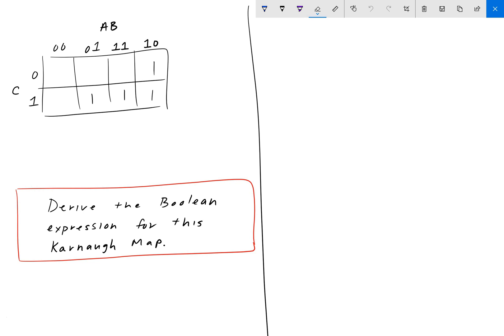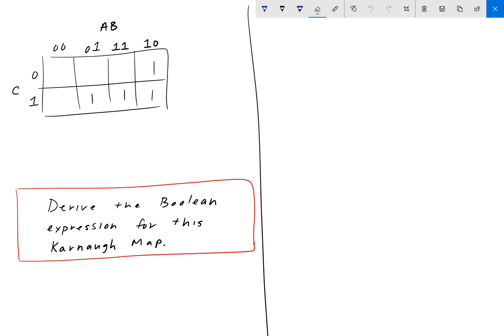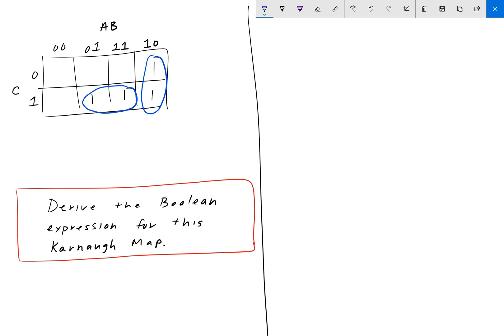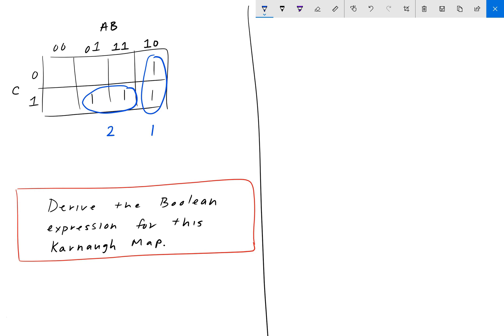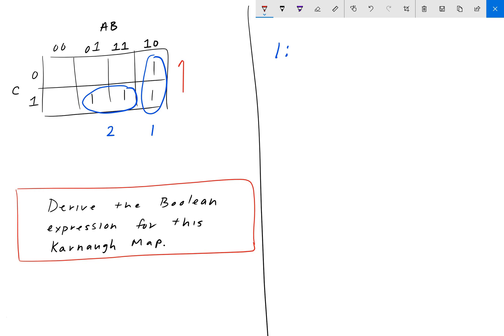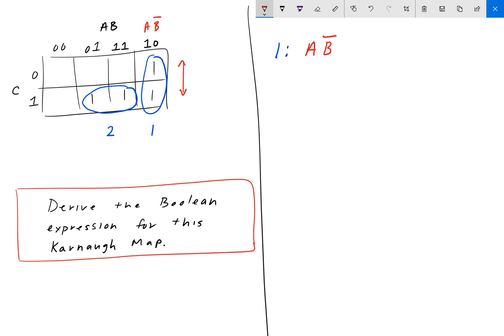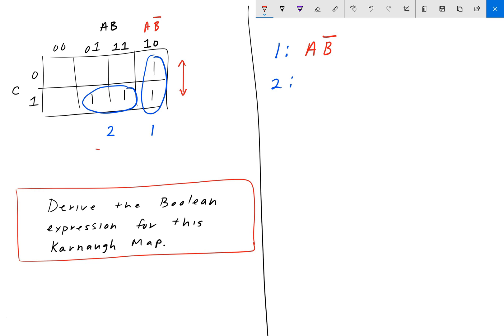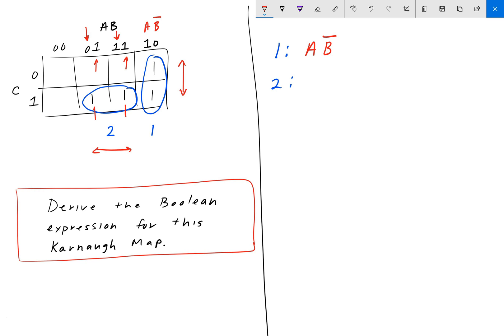Electrical FE /EIT Exam Prep - Digital Systems 6: 3 Variable Karnaugh Map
*** Edit: @2:10 should be "A" not "B" ***